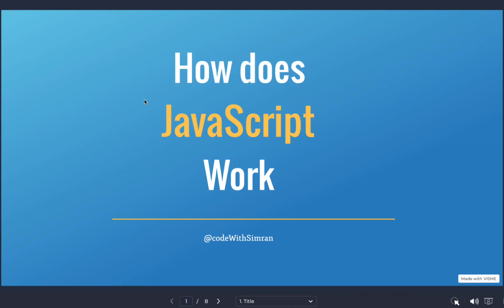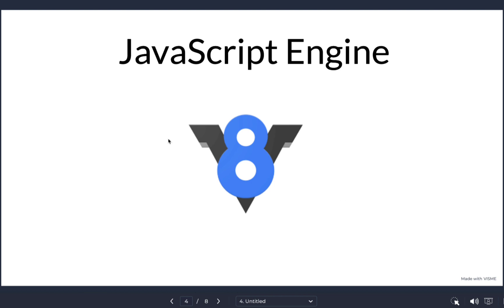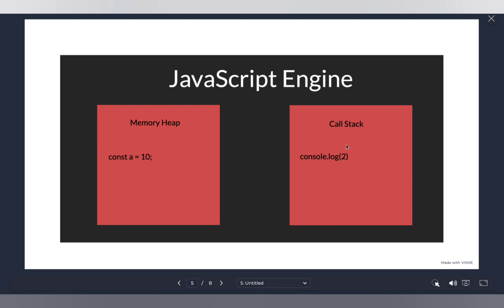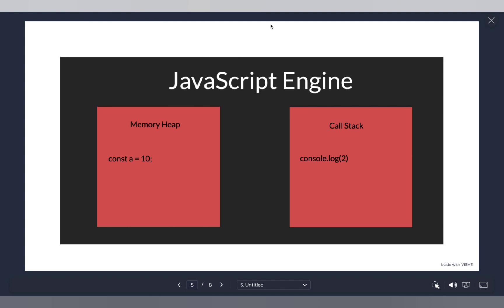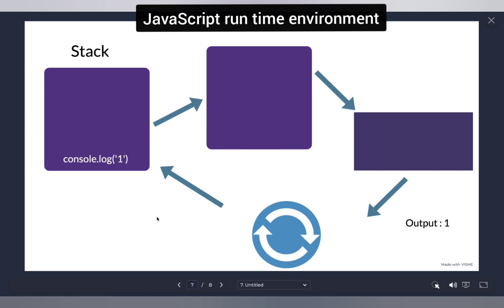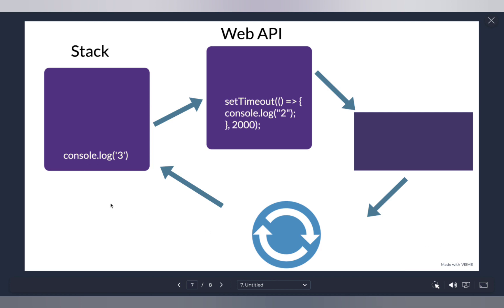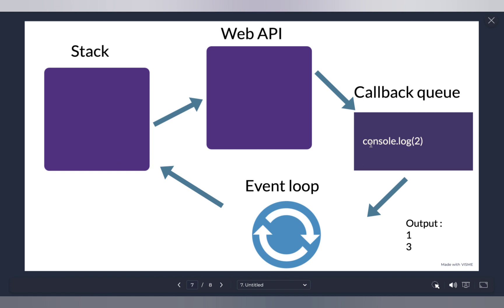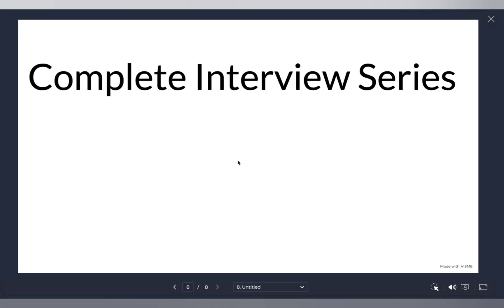How does JavaScript work? | Front-end interview question | Ep. 1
This is the first video in the front-end interview series